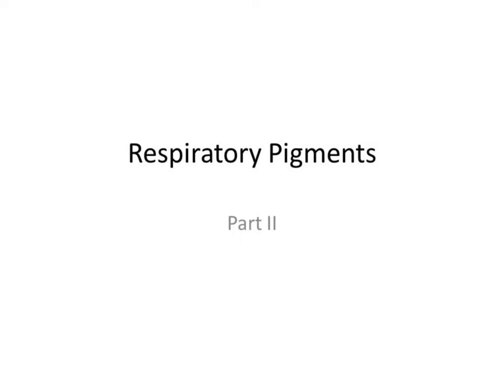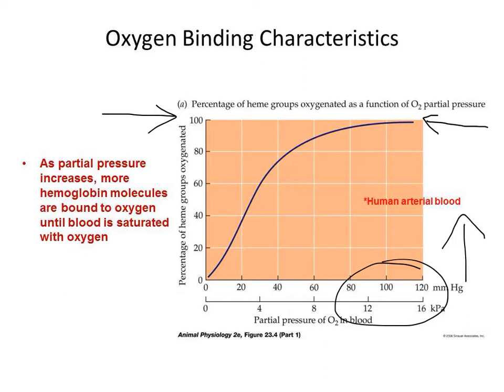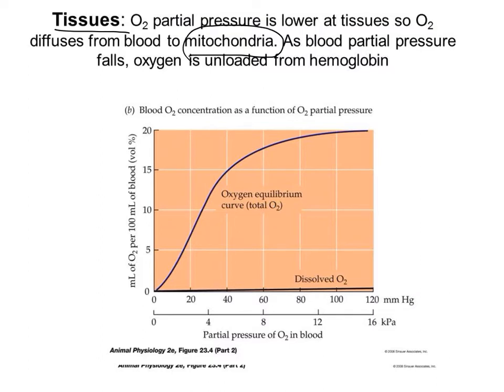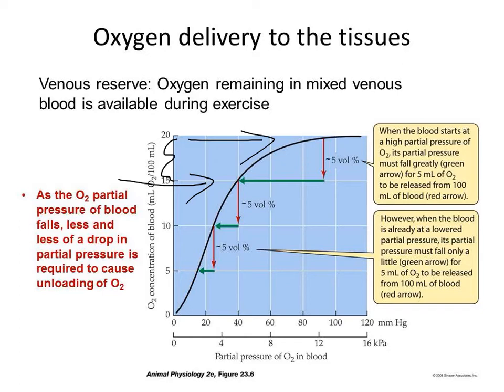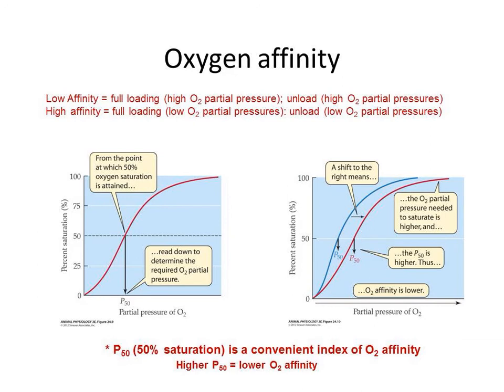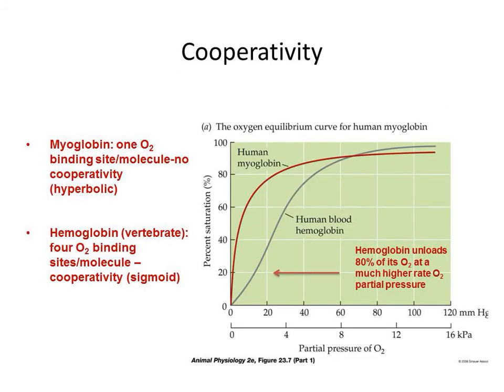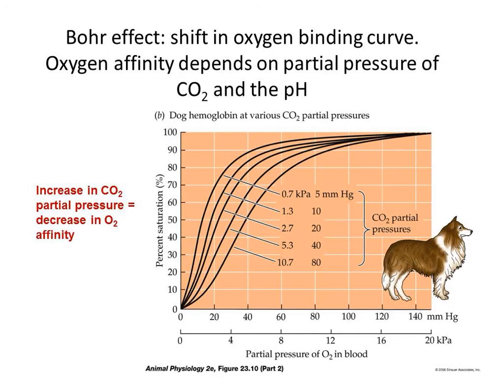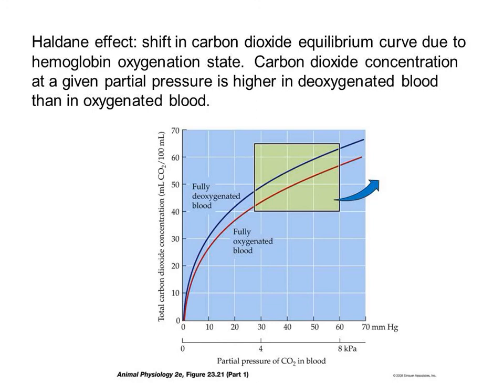Made with Explain Everything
Respiratory pigments part 2:  Oxygen binding characteristics of the blood